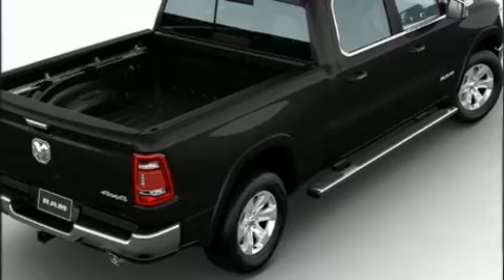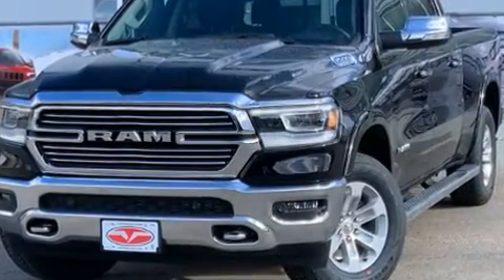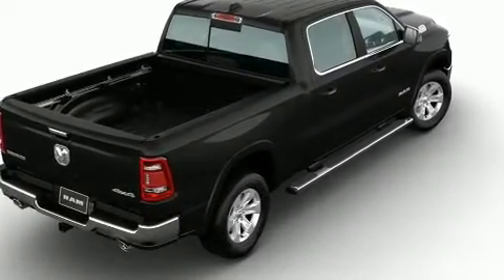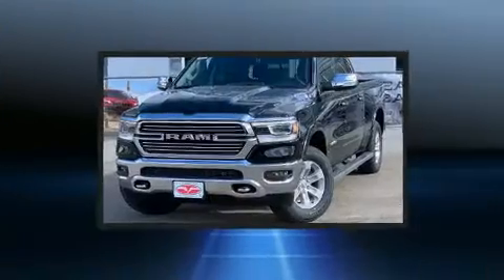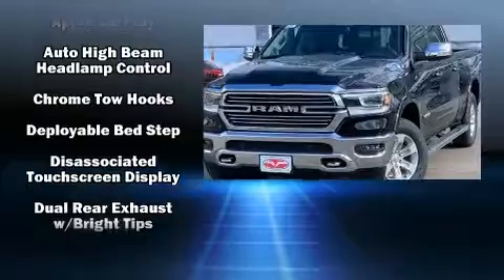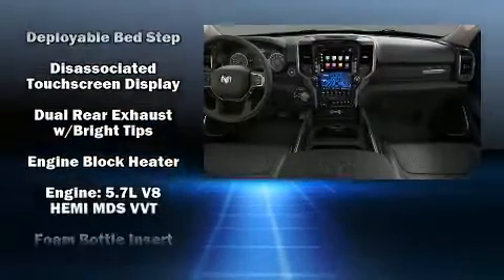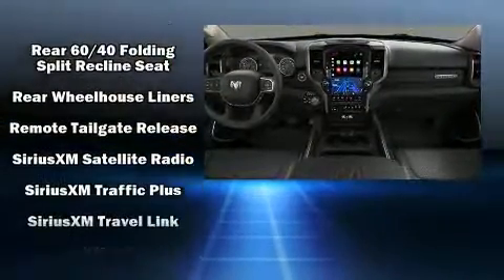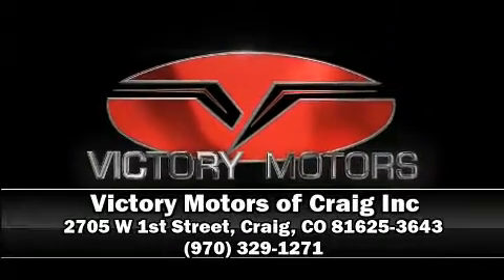2020 Ram 1500 LARAMIE CREW CAB 4X4 6'4 BOX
Introducing the 2020 Ram 1500 Smooth gearshifts are achieved thanks to the powerful 8 cylinder engine, and load leveling rear suspension maintains a comfortable ride. Four wheel drive allows you to go places you've only imagined. Top features include front fog lights, voice activated navigation, a built-in garage door transmitter, a power seat, automatic dimming door mirrors, turn signal indicator mirrors, a bedliner, and seat memory. Features such as automatic climate control and leather upholstery prove that economical transportation does not need to be sparsely equipped. Power adjustable pedals allow the driver to optimize his or her driving position, enhancing visibility, comfort and safety. Passengers are protected by various safety and security features, including: head curtain airbags, front side impact airbags, traction control, brake assist, a security system, an emergency communication system, and 4 wheel disc brakes with ABS. Safety and maximum capability are assured via self leveling rear suspension, which maintains optimal driving geometry. Our knowledgeable sales staff is available to answer any questions that you might have. They'll work with you to find the right vehicle at a price you can afford. We are here to help you.